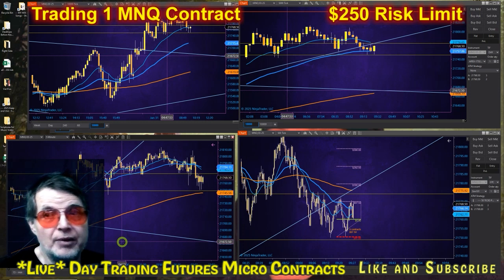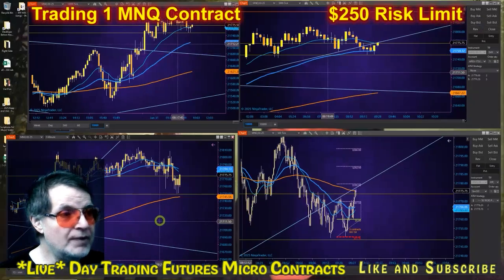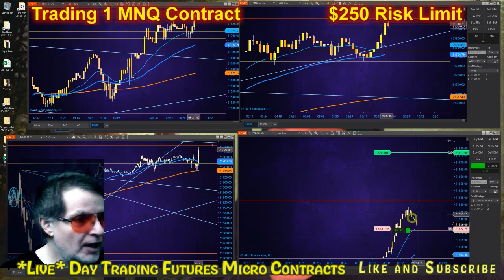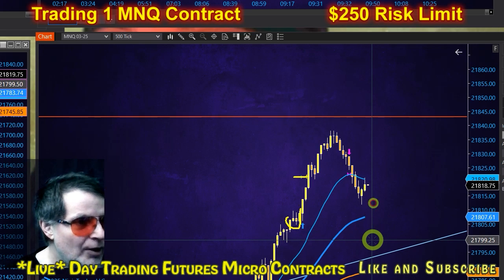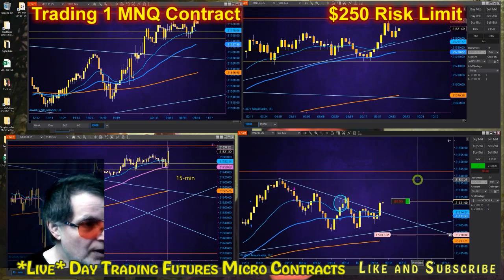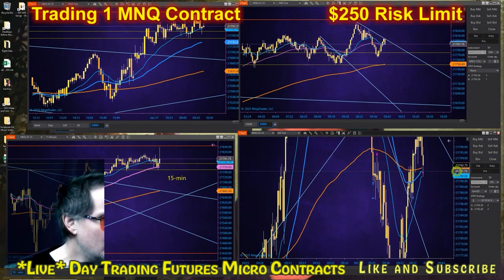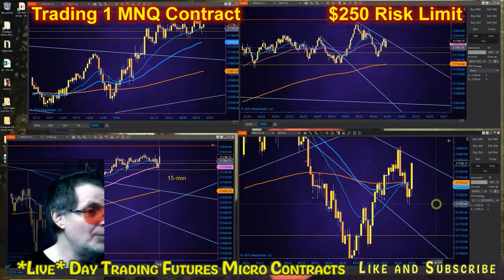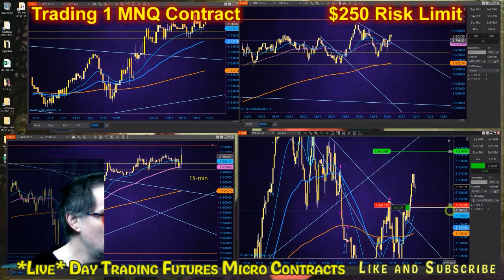Day Trading Video Journal for 1-31-25